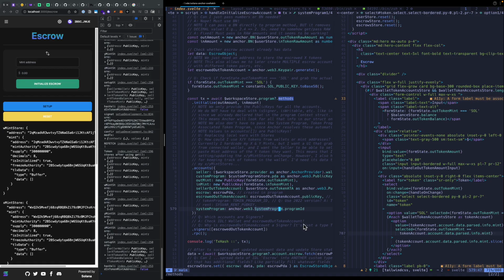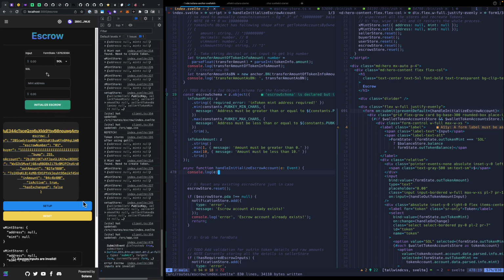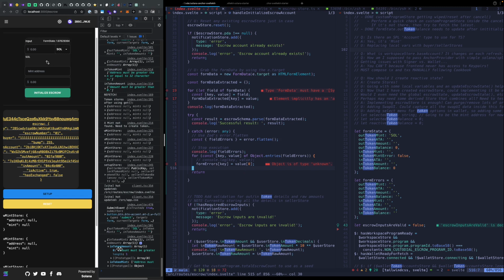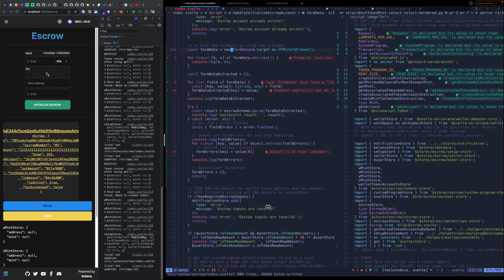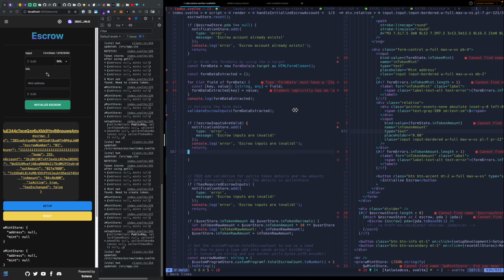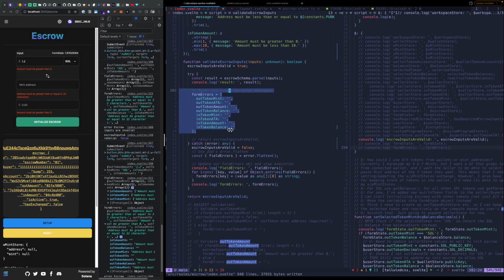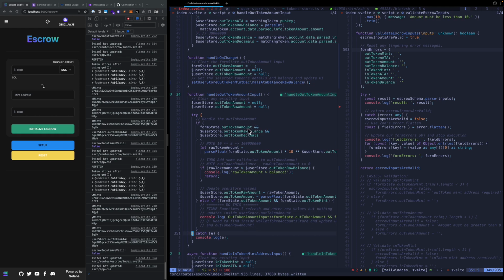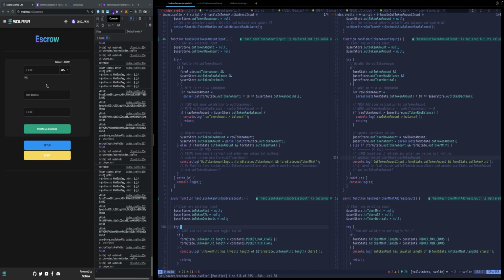Solana + SvelteKit: Escrow Program - #22: Zod Input Validation FAIL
VIDEO BLURB
=P** However, I do successfully implement Zod and learn some key basics about SvelteKit Form Actions. The honest challenge is that I had written too many custom validations and handlers that are tightly linked to my custom Svelte stores. After several attempts at implementing Zod, I ended up scrapping the idea and cutting my losses.